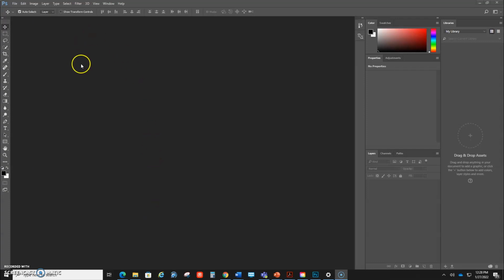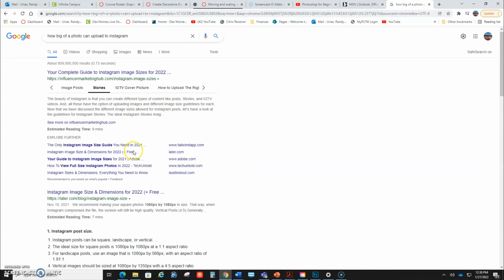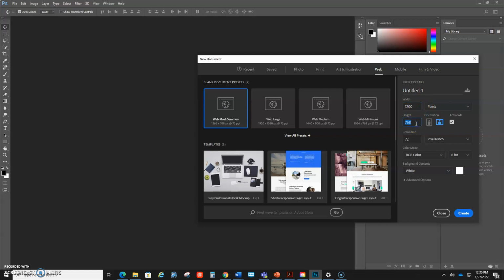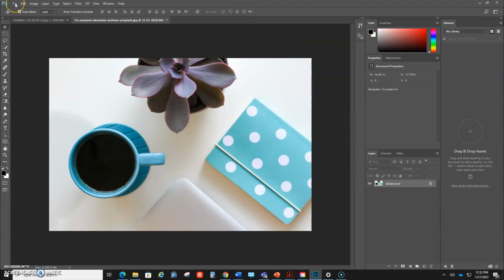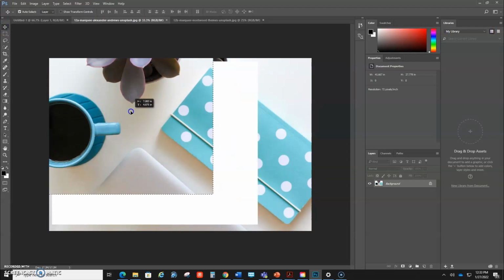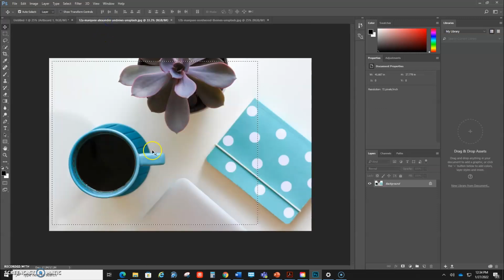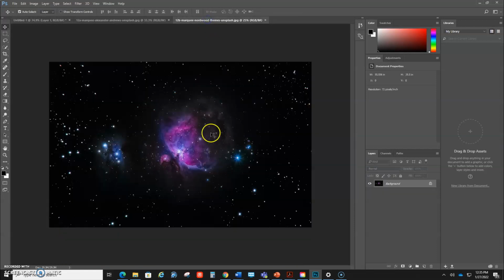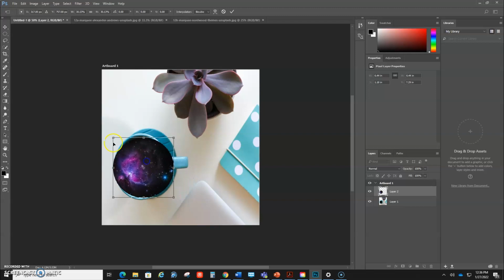Using marquee tool to select